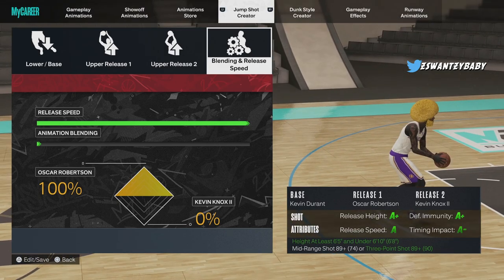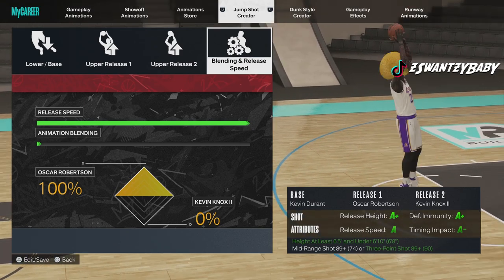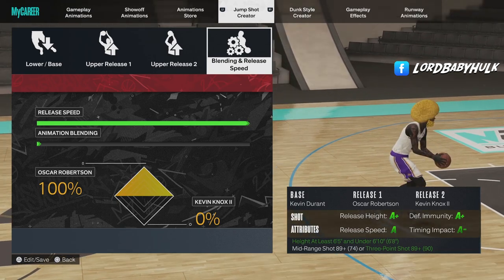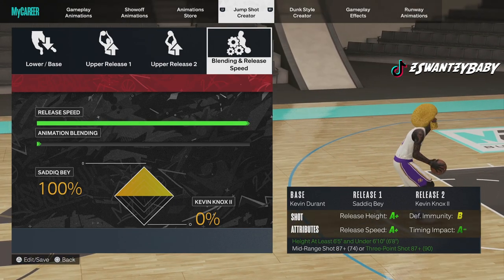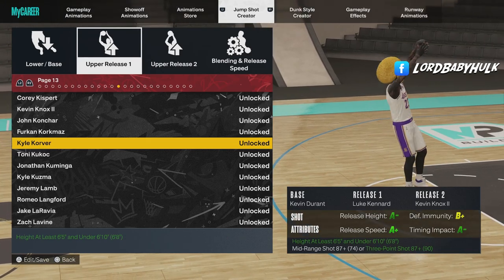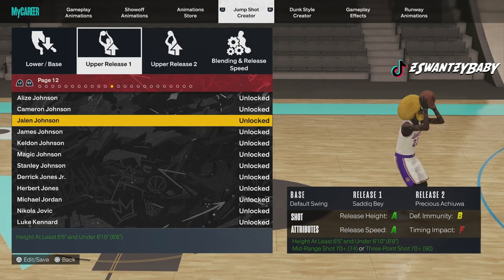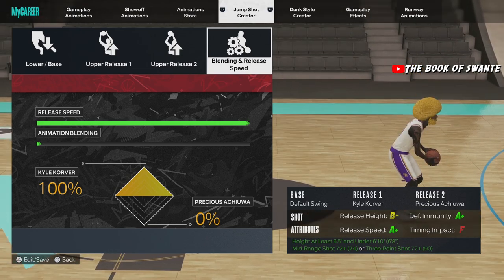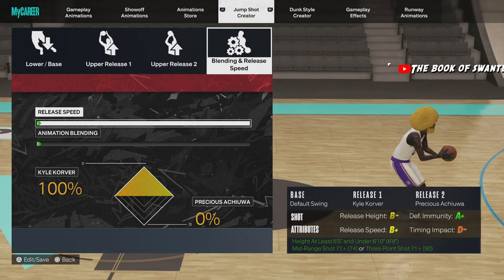TOP 4 FASTEST BIGGEST GREEN WINDOW UPPER RELEASES NBA 2K23 CURRENT GEN & NEXT GEN! BEST JUMPSHOT 2K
BEST JUMPSHOT NBA 2K23 for every build and position in new season! Best shooting badges for all builds in nba 2k23. The best jumpshots for every three point rating + height in nba2k23. Best jumpshot for all builds in nba2k23. top 4 upper releases in 2k23. TOP 4 FASTEST BIGGEST GREEN WINDOW UPPER RELEASES NBA2K23 CURRENT GEN & NEXT GEN! Top 4 upper releases on both current gen and next gen nba2k23. this seasons top 4 upper releases on nba 2k23 current gen & next gen. Best tips & settings to never miss another jumpshot again for casuals all the way to comp stage players that nobody knows about. This seasons top 4 upper releases to use. Best jumpshots for every build/3pt rating on nba 2k23! never miss again! Season 4 was ruined... 2k23 academy! best dribble moves + jumpshot + playmaking & shooting badges - dribble tutorial. How to shoot in nba 2k23: best shooting tips on how to green shots ! Best jumpshot in 2k23 for every postion & player build. Low 3pt builds shoot consistent with this jumpshot. Best jumpshot on nba 2k23! Best green light jumpshots for all builds nba 2k23! best build nba 2k23 best jumpshot nba 2k23, nba 2k23 best jumpshot, nba 2k23, best jumpshot 2k23, 2k23 best jumpshot, best jumpshots 2k23, fastest jumpshot nba 2k23, best jumpshot 2k23 current gen, best guard build nba 2k23, nba 2k23 jumpshot, 2k23, best jumpshot 2k23 next gen, nba 2k23 best build, jumpshot 2k23, best jumpshot, 2k23 jumpshot, best center build nba 2k23, best 2k23 jumpshot, nba 2k23 park, nba 2k23 best jumpshot next gen, best center jumpshot 2k23 BEST POPPER BUILD IN NBA2K23 CURRENT GEN & NEXT GEN! BEST STRETCH CLEANER BUILD. GAME BREAKING BIGMAN BUILD NBA 2K23! BEST POWER FORWARD BUILD 2K23. NBA 2K23 JUMPSHOT CREATOR GLITCH NBA2K23 HOW TO GLITCH ANY JUMPSHOT ON YOUR BUILD

00:28 LIKE GOAL FOR GIVEAWAY
00:50 FIRST BEST UPPER RELEASE
1:50 SECOND BEST UPPER RELEASE
2:20 THIRD BEST UPPER RELEASE
2:44 FORTH BEST UPPER RELEASE
2:58 PROOF THESE ARE TOP RELEASES
3:49 MOTIVATION / HOW TO GET YOUR W% 40% HIGHER
6:55 100 W% SWANTE BEING IMMACULATE IN GAME

coletheman, cheesaholic, solo df, clutch df, grinding df, duke dennis, imdavisss, agent 00, flexxin, bdg, zach 2k, lxck df, lsk, jesser, yothatsej cashnasty